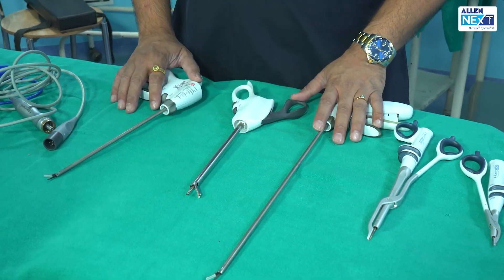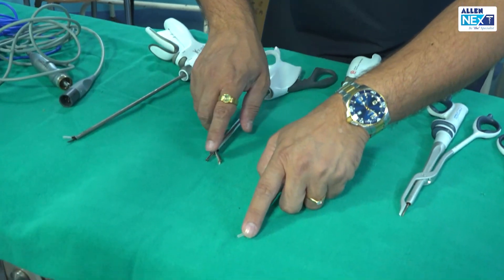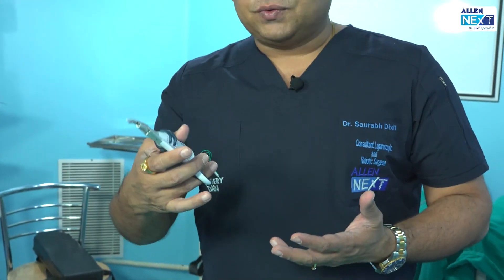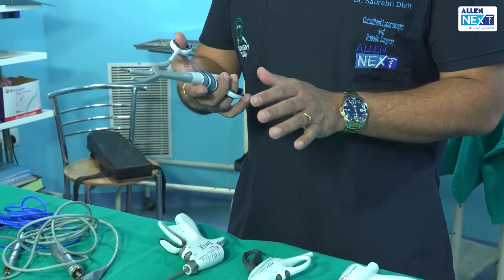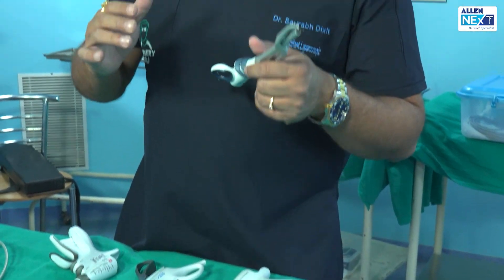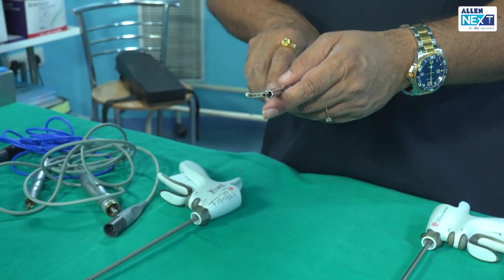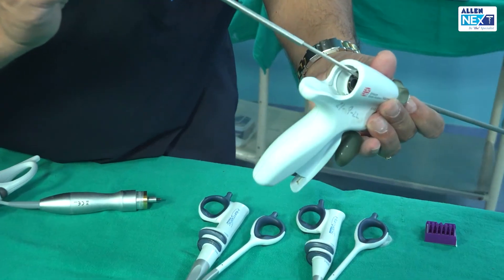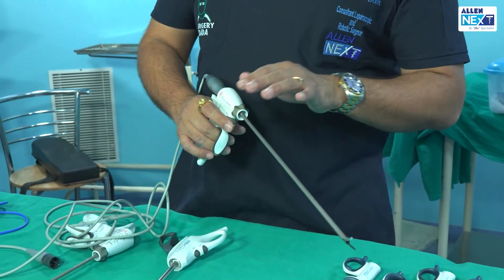Clinical Shots | Surgery Harmonics: The New Generation Scalpels | Dr. Saurabh Dixit | ALLEN NExT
🖥️ To watch Complete Clinical Videos & Case Studies,📱download and signup on our 👉 ALLEN NExT App! 👈

Be it 📕 Anatomy, Surgery, Dermatology or Radiology, get life-like scenarios with India’s 👑 Best Specialists providing detailed explanations on them for Conceptual Clarity and Excellent Results!